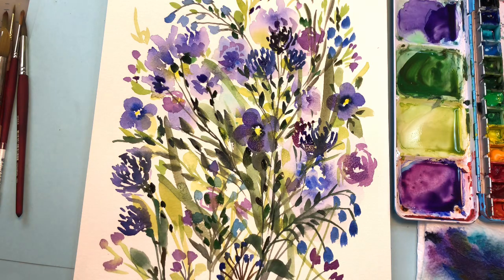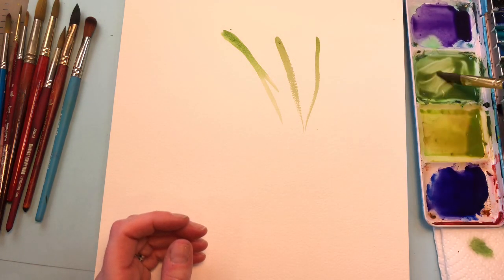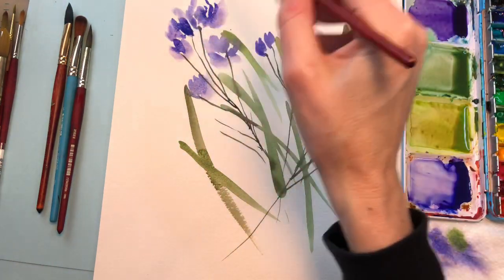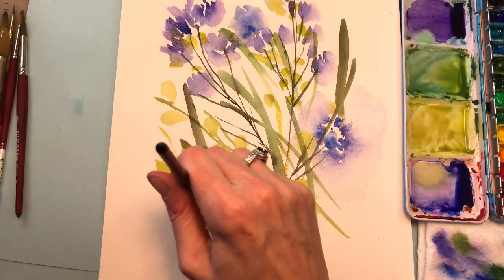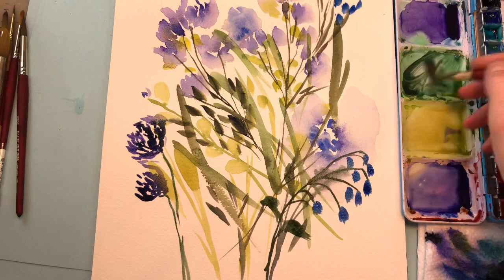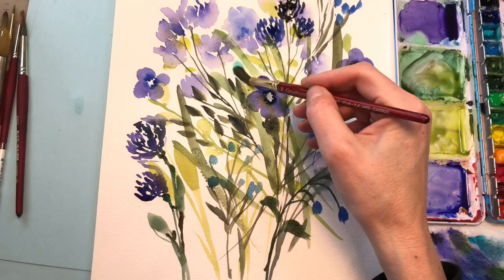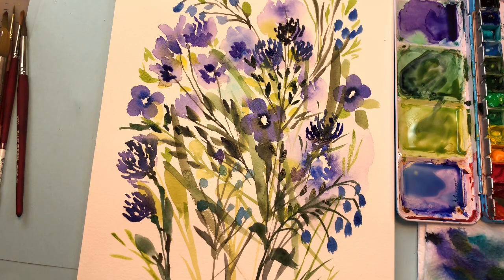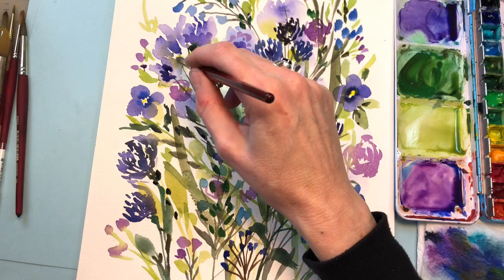Watercolor loose Flowers/ Art Therapy Thursday/ Abstract Watercolor Flowers/ Easy for Beginners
Supplies:
Meeden watercolor palette ( found on Amazon 13.00)
watercolors used:
Turquoise blue, hookers green, medium green, burnt umber, light yellow. medium yellow,purple dioxide indigo blue, turquoise blue,
Grumbacher no. 10 brush, Princeton 1/2 oval , filbert no 2 brush, Robert Simmons 1/2 oval
Arches 100% cotton cold press paper 140 lb